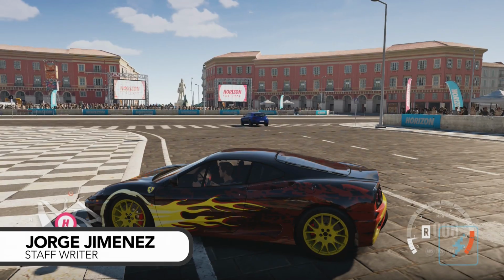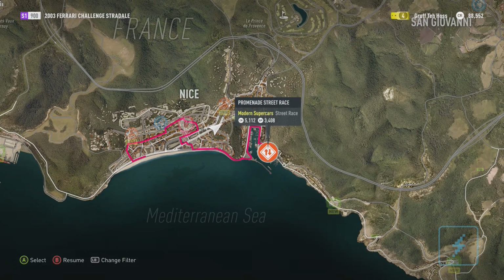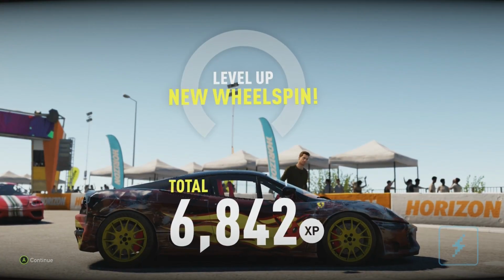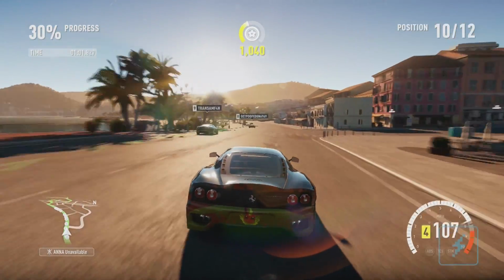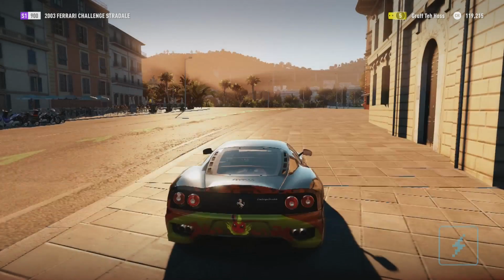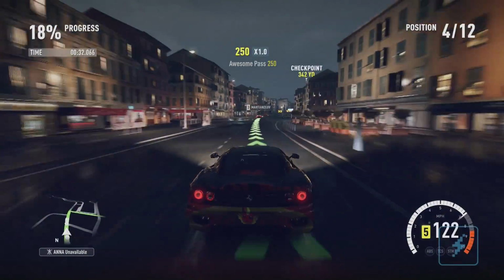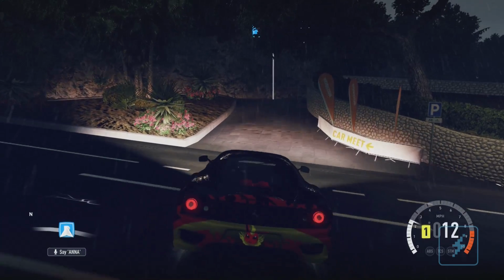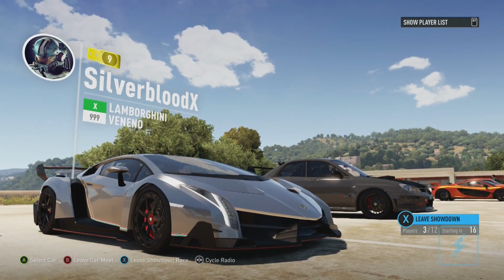Joystickin' With Jorge: Forza Horizon 2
DUALSHOCKERS TV